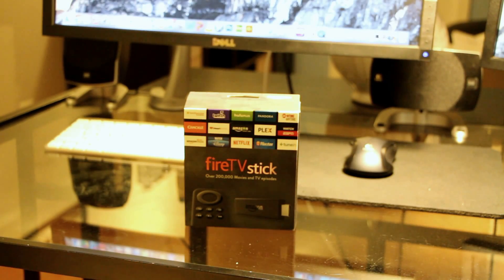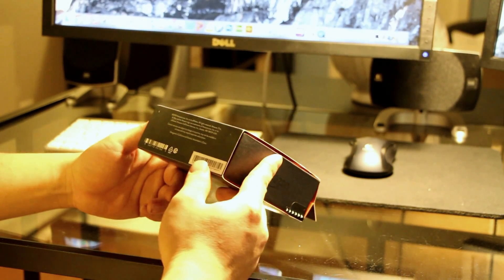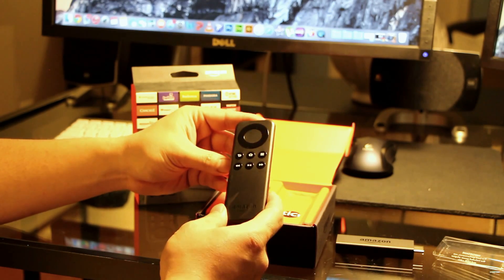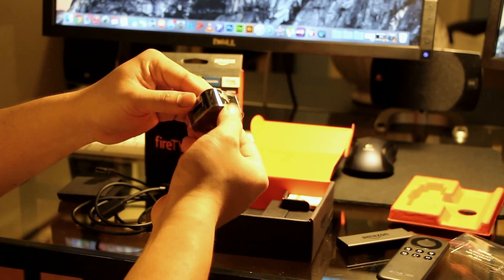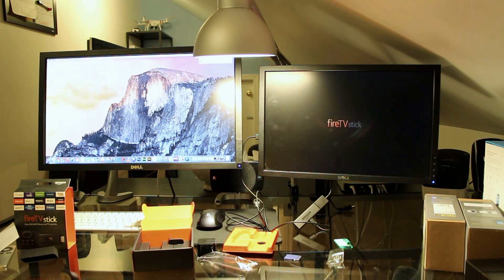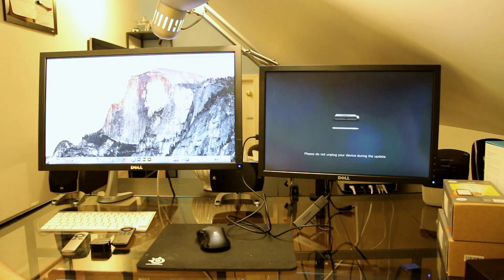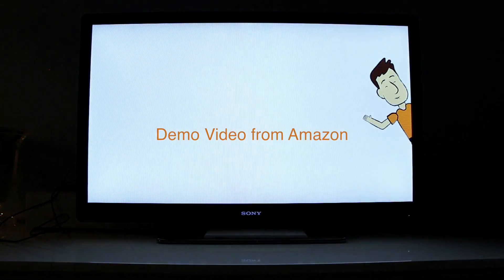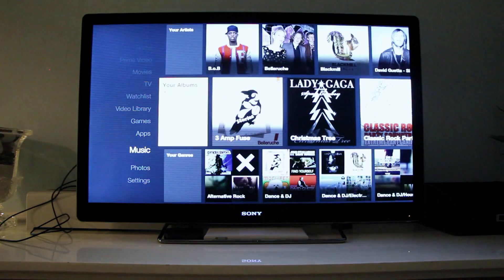Amazon Fire TV Stick: Unboxing, Full Setup, Quick Review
A quick look, setup, and unboxing of the new Fire TV Stick from Amazon.